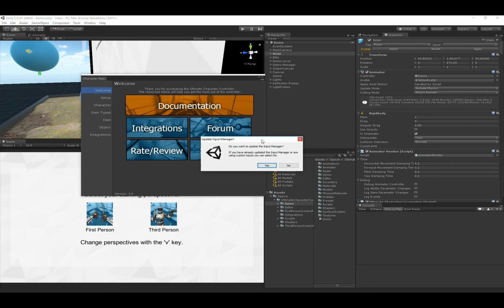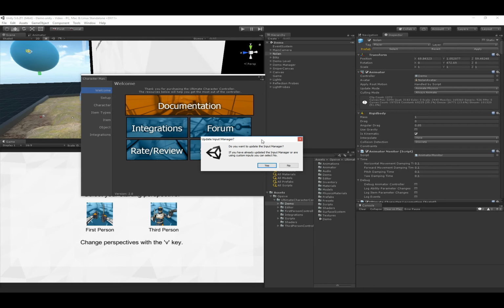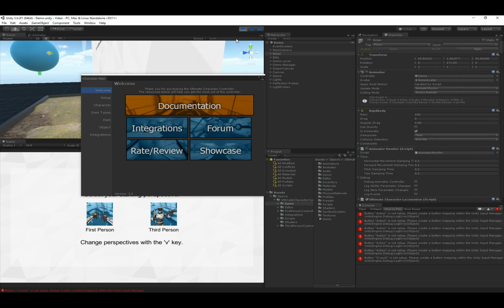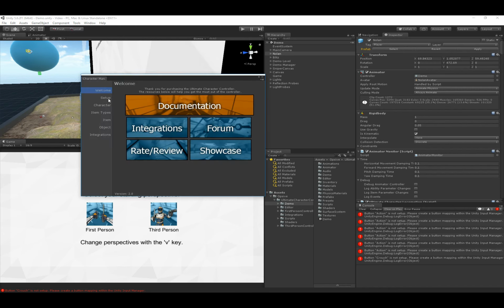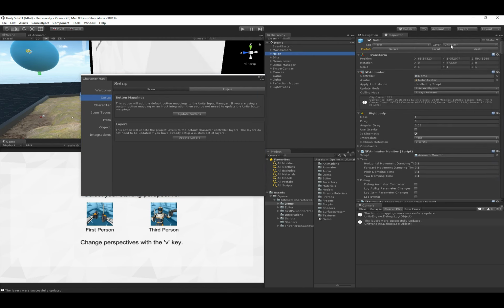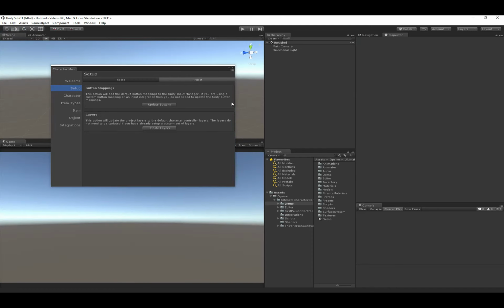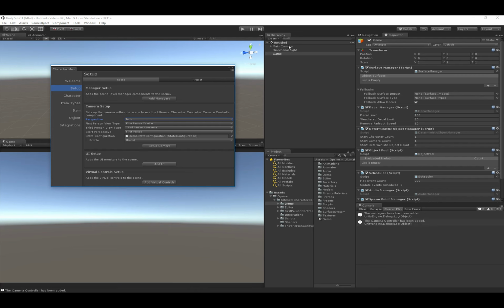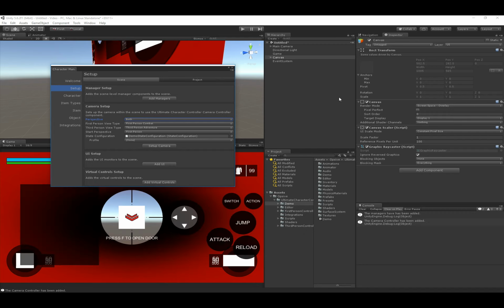Project & Scene Setup